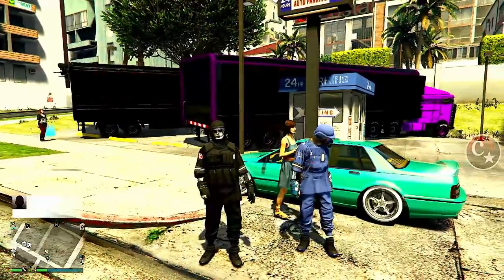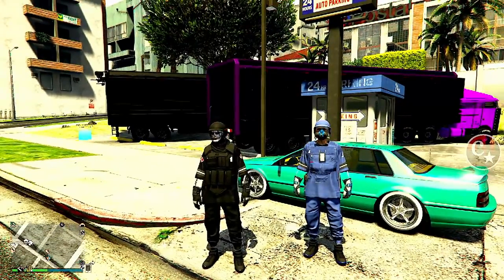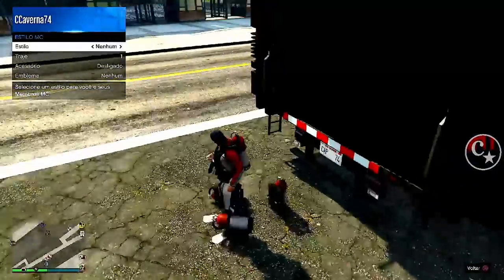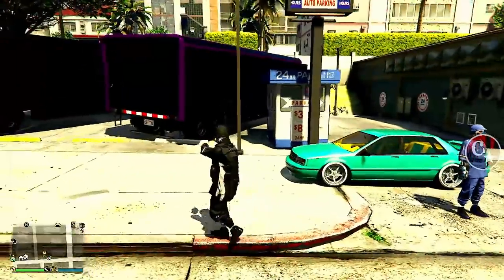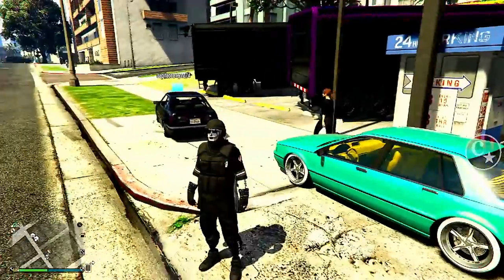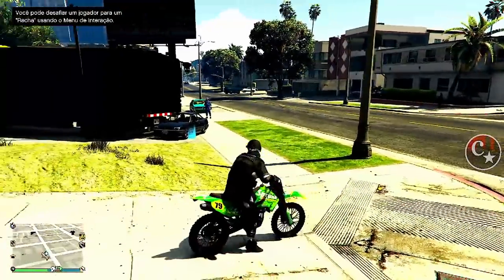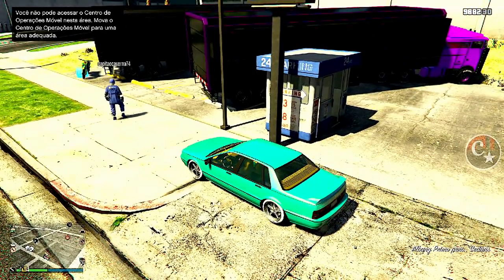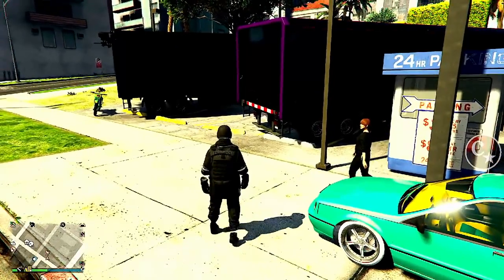💥HOTFIX CAVALO💥DUPLICAÇÃO SOLO/MERGE VEÍCULOS de CLIENTE ETC...PS4/PS5/XBOX GTA5 ONLINE🔞🌐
▬▬▬▬▬▬▬▬▬▬▬ஜ۩۞۩ஜ▬▬▬▬▬▬▬▬▬▬▬▬▬▬
▓▓▓▒▒▒░░░ LEIA A DESCRIÇÃO DO VÍDEO ░░░▒▒▒▓▓▓ ▬▬▬▬▬▬▬▬▬▬▬ஜ۩۞۩ஜ▬▬▬▬▬▬▬▬▬▬▬▬▬

👉 FOUNDERS
💥CARROS MODDEDS💥& CONTAS UPADAS P/ PS4:
♠ COMANDO CM74 - NOVO COMANDO
🎮 ID: PS4 - Capitaocaverna74 👈
🎮 ID: PS4 - Capitao74caverna 👈
🎮 ID: PS4 - Ccaverna74 👈
🎮 ID: PS4 - Capitao_74 👈
🎮 ID: PS4 - Capitao-74 👈

🌟🌟 CANAIS PARCEIROS 🌟🌟